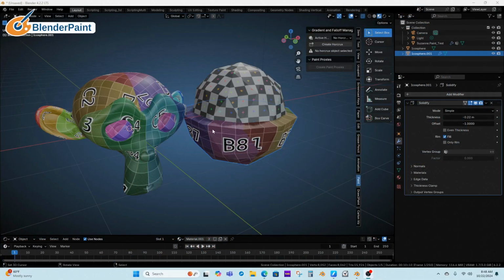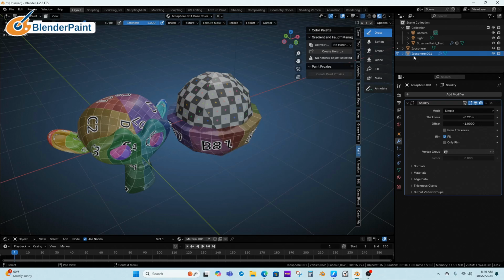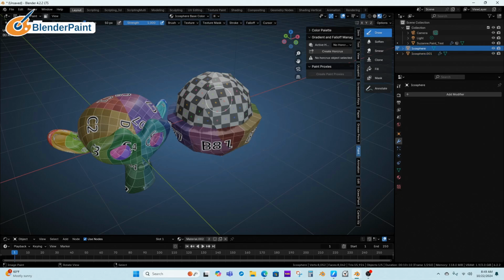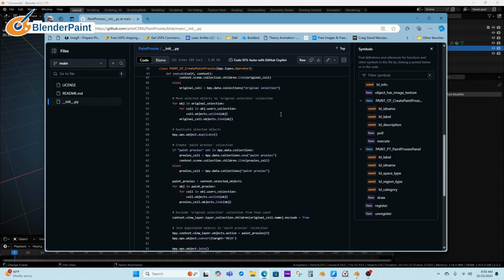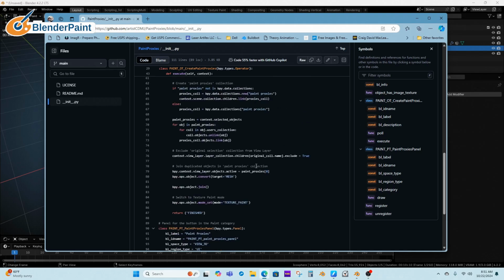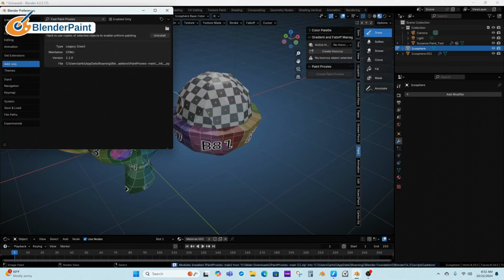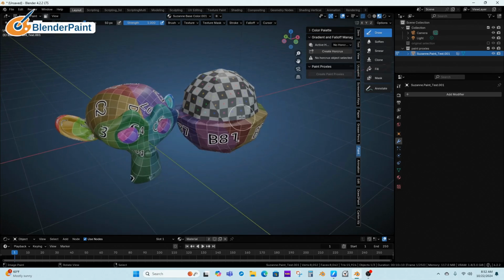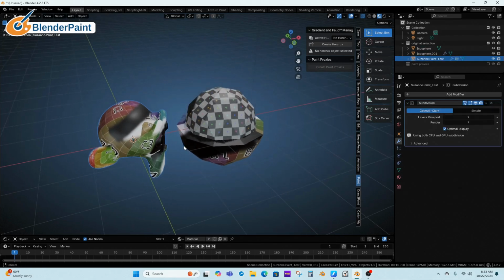Paint Proxies Free Addon for Blender 4.2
A simple hack of using Collections to store the original selected objects and making copies in another to join and paint as one object, still delivering the paint to the original separate objects.